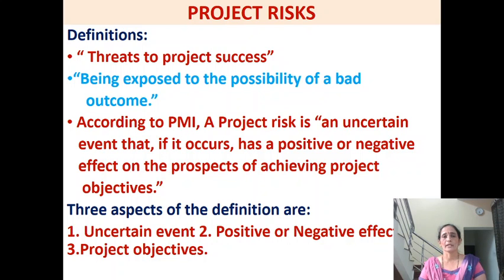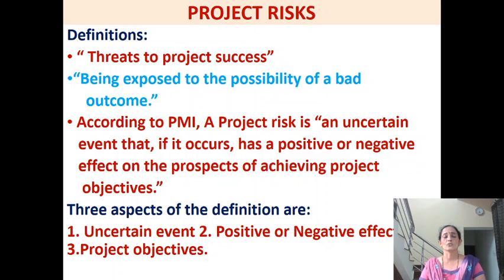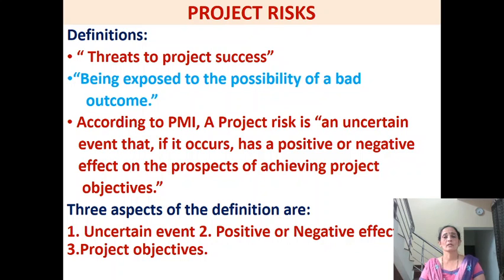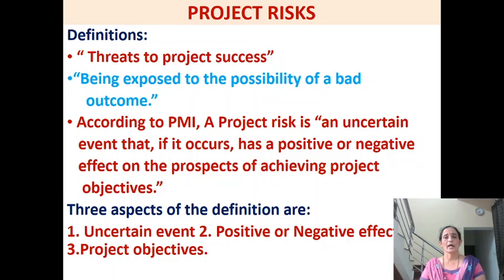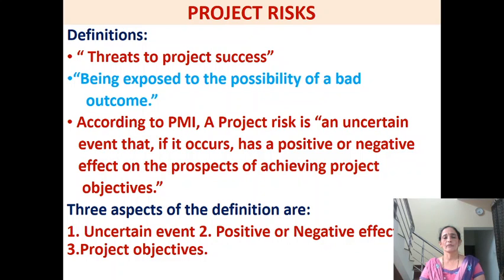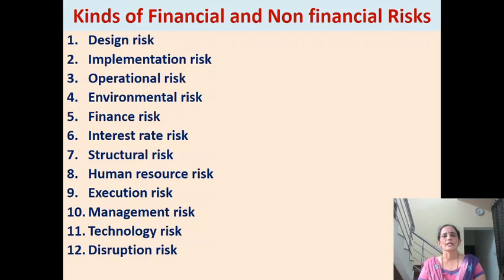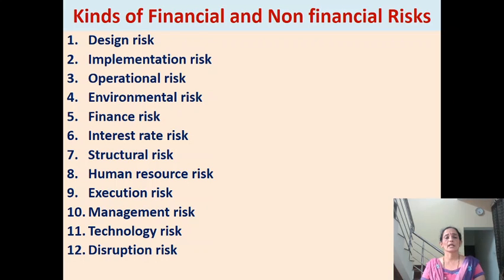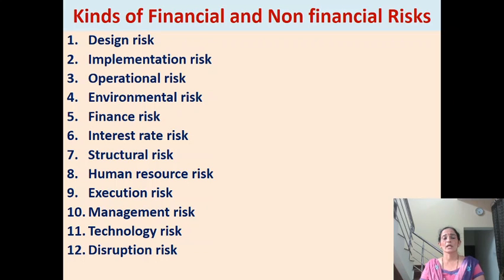MEANING & DEFINITION OF PROJECT RISKS, TYPES OF PROJECT RISKS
MANGALORE UNIVERSITY, BBA 5TH SEM, UNIT FIRST OF SUBJECT PROJECT MANAGEMENT